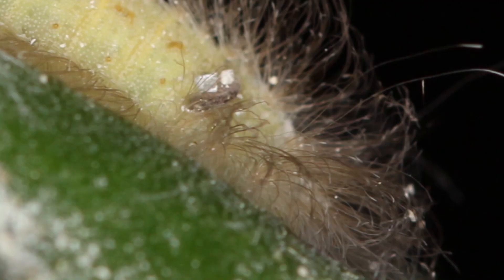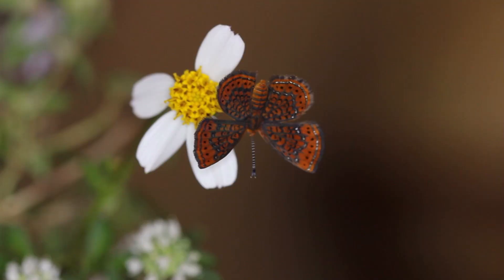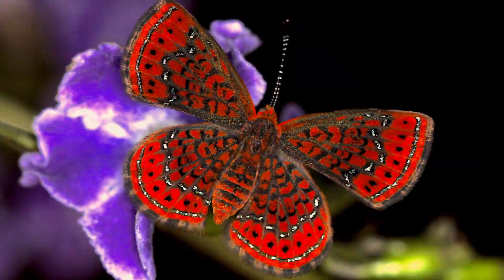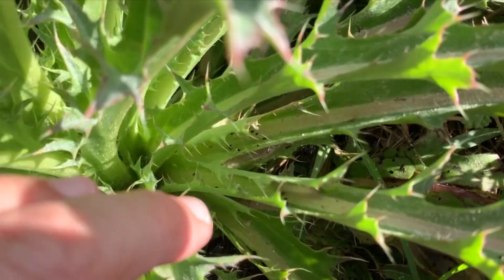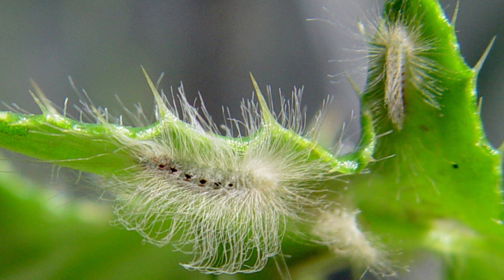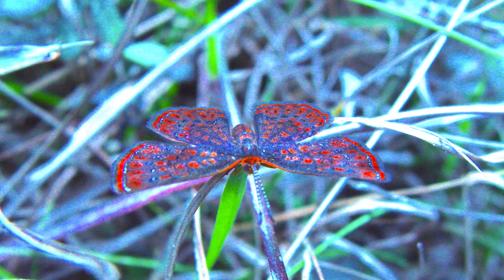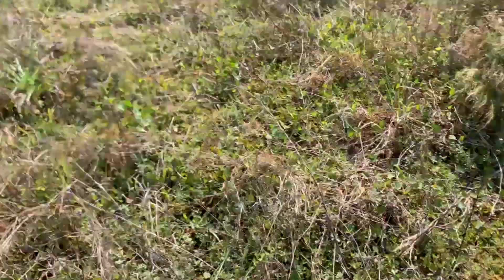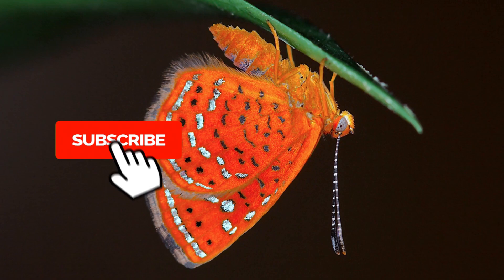This Caterpillar has a Mohawk Its the Little Metalmark Calephelis virginiensis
The Little Metalmark butterfly is one of the smallest butterflies in the United States. With a wingspan of about 1/2 an inch, it goes unnoticed most of the time. In this video, we are going to show you all about this tiny little South Florida gem! Oh, and the caterpillar has a mohawk haircut! Enjoy!